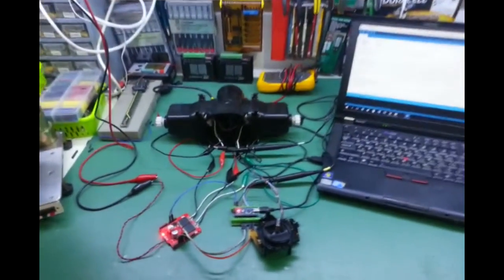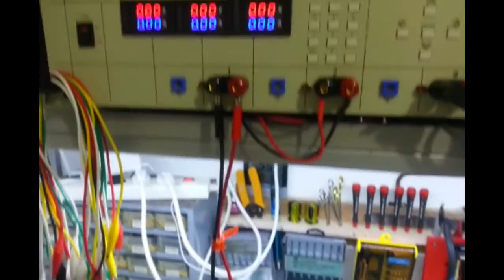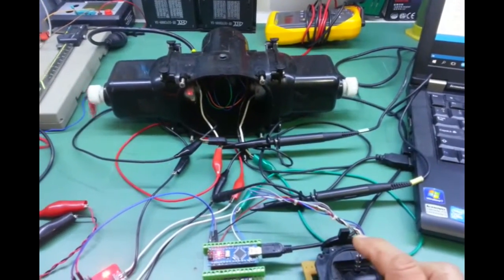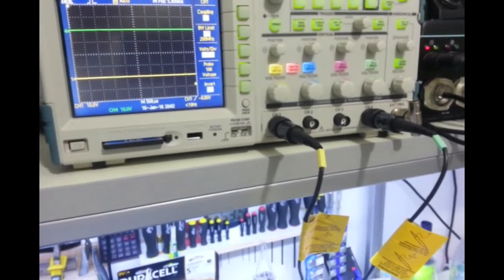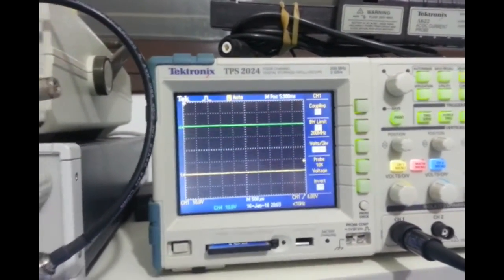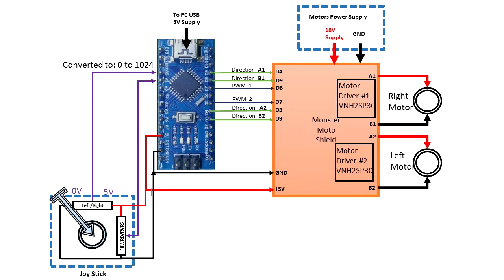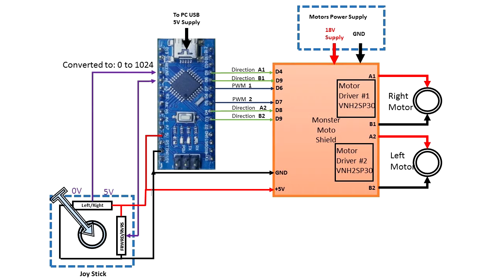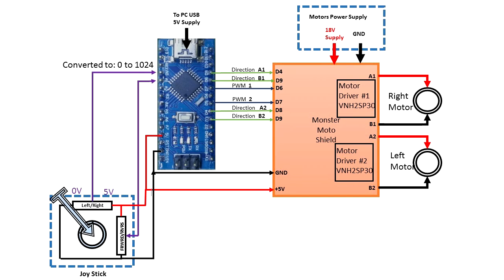Motorized cart (replace the previous film) W/Arduino nano H bridge driver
Part 2 with electrical connections for Motorized Cart, using Arduino nano joy stick and VNH2SP30 driver